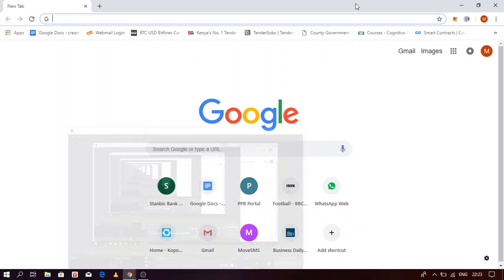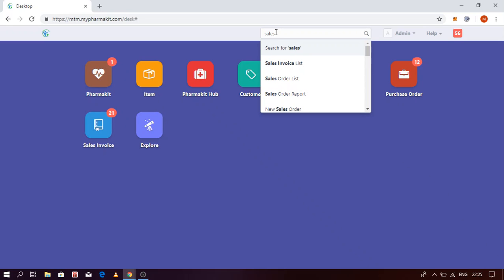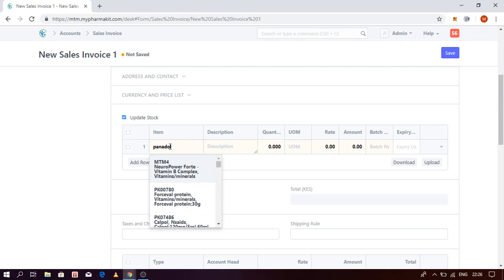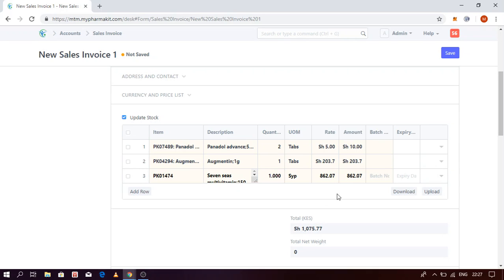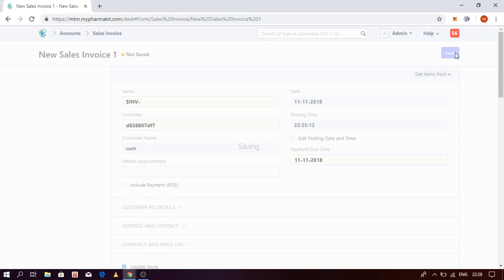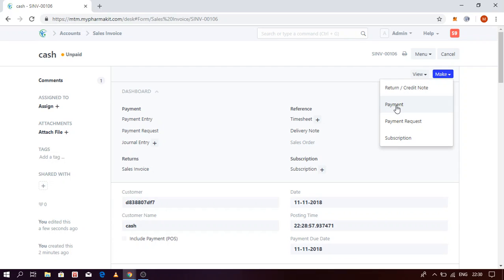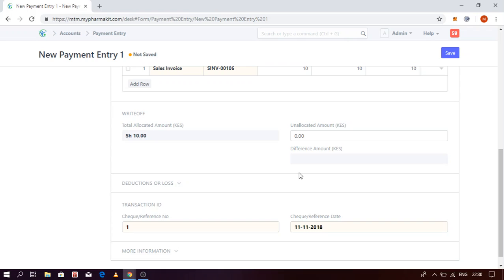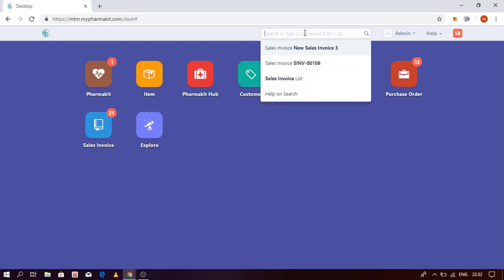Pharmakit - How to use the sales invoice module